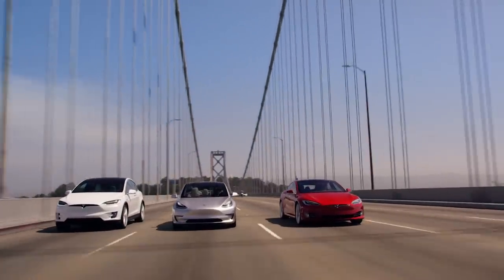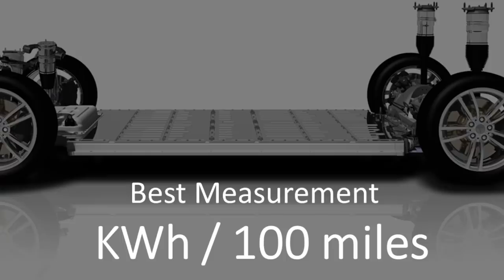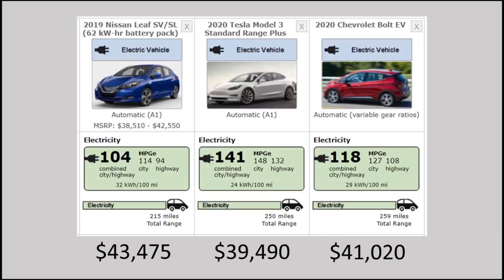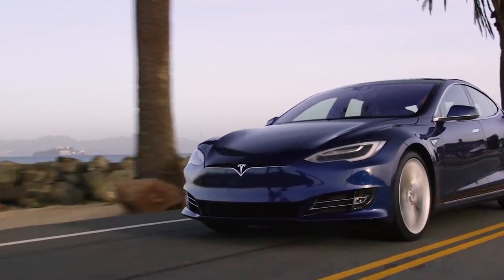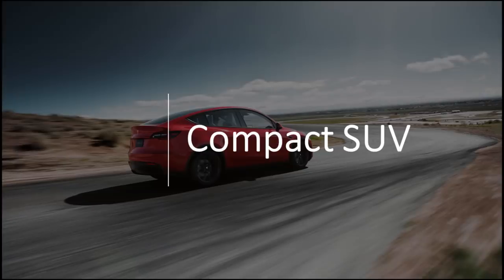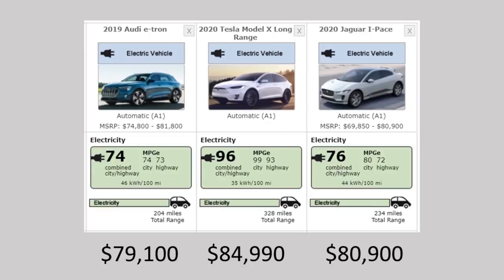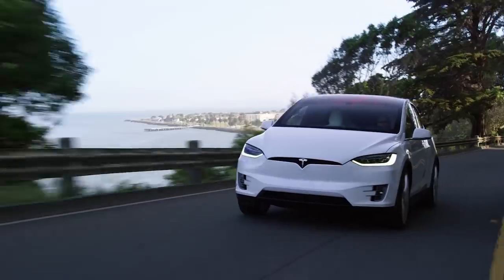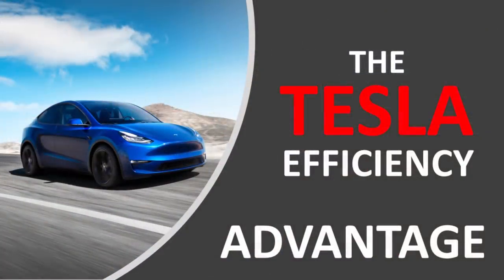Tesla Efficiency Advantage - Why Tesla will continue to Lead the EV Market for Years to come.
In this video I discuss how Tesla vehicles match up with other comparable electric vehicles in regards to vehicle efficiency. At the end of the day, Tesla leads all other manufacturers when it comes to range and efficiency, two of the most important metrics to consider.

Support Cleanerwatt by:
2.

Tesla Video and Photo Source: Tesla